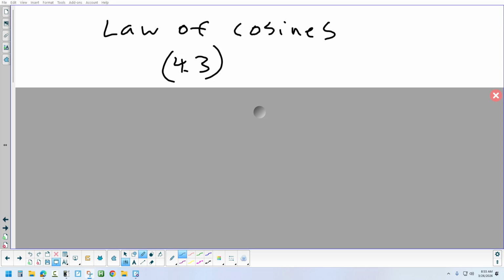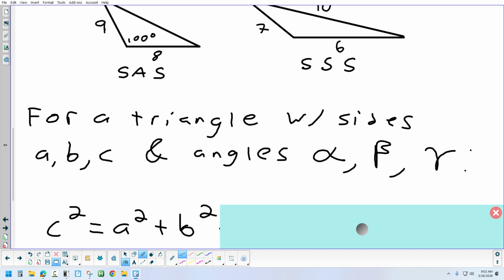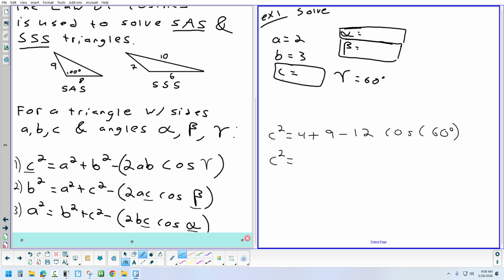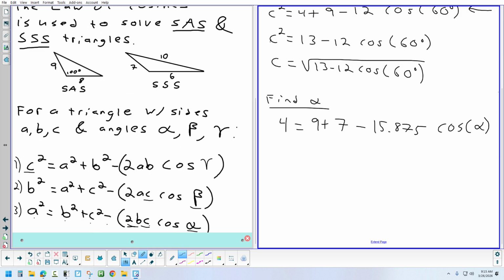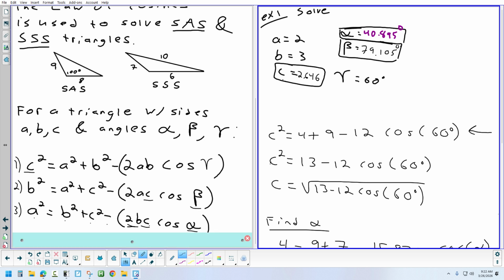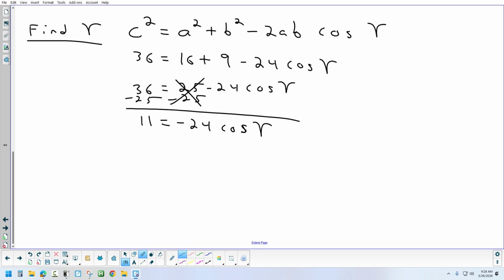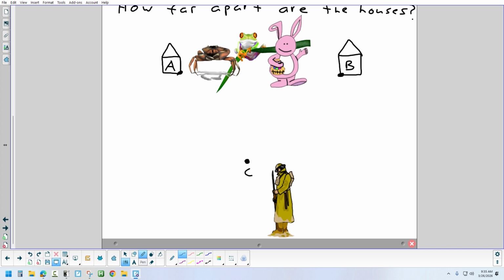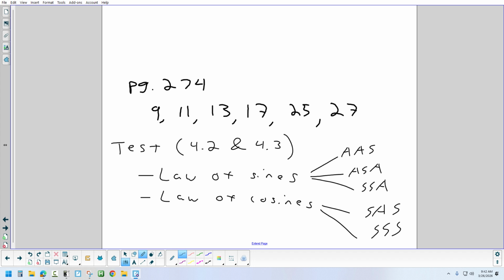4.3 Law of Cosines 3-26-26